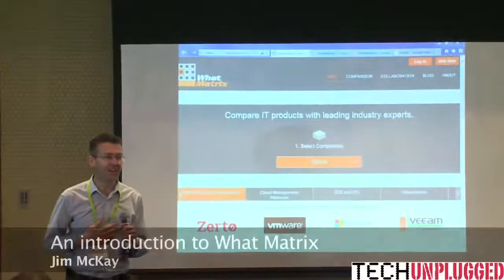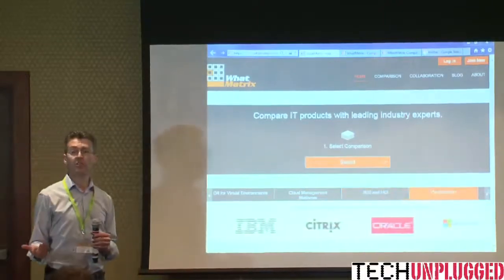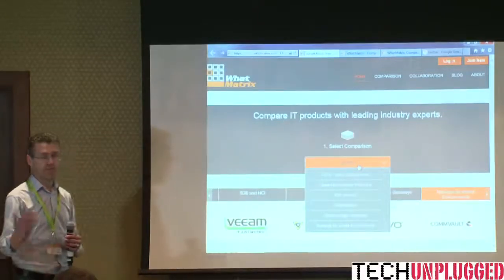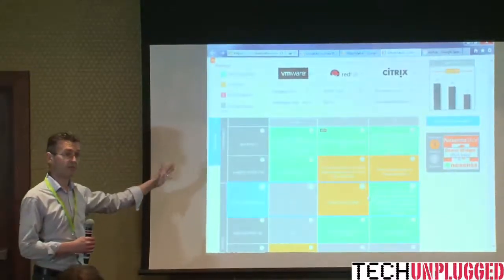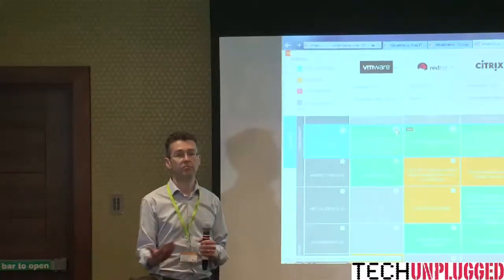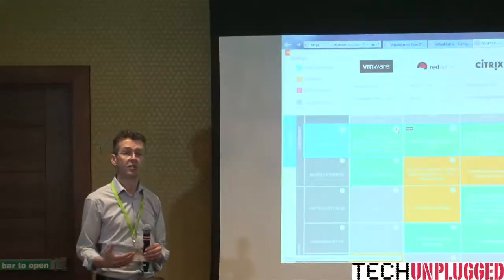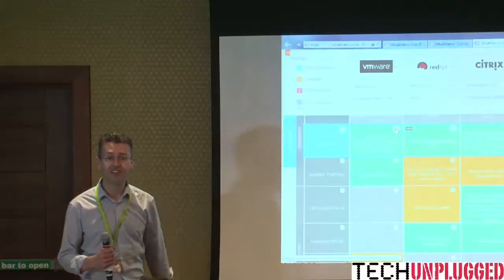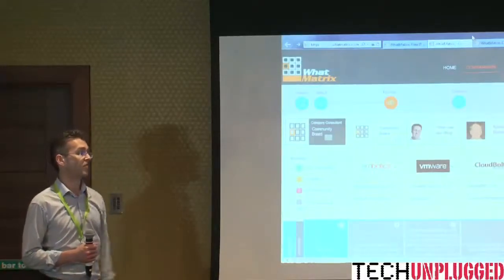An introduction to WhatMatrix - Jim McKay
Jim McKay describes WhatMAtrix website and its community driven consultancy model.

Recorded at TECHunplugged London on 12/5/2016